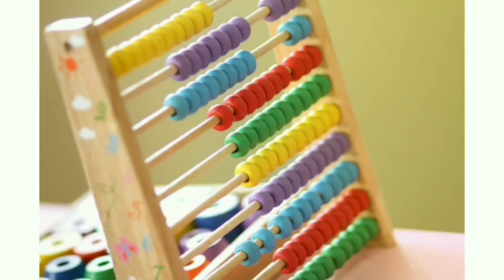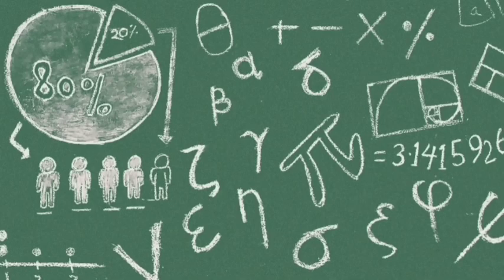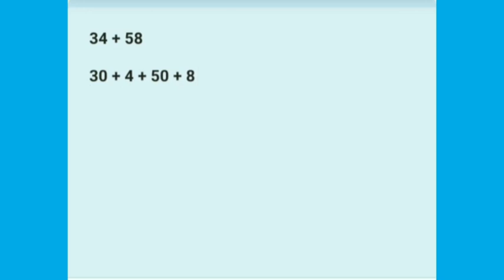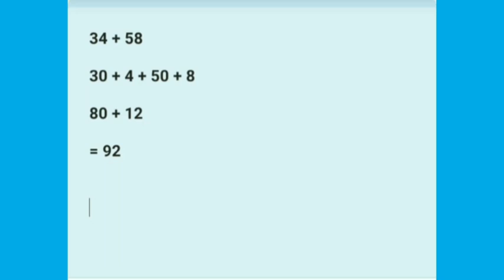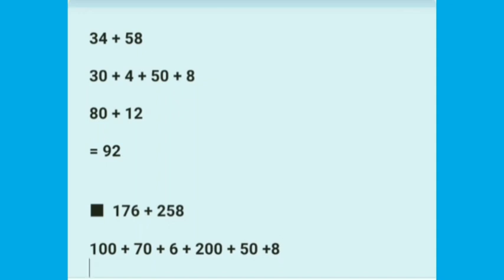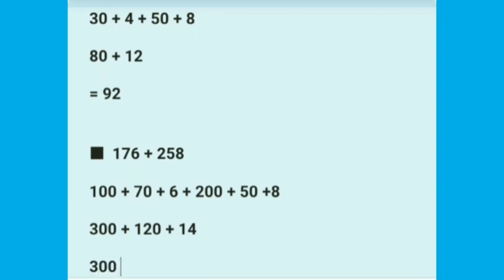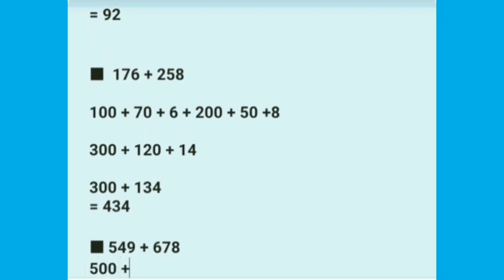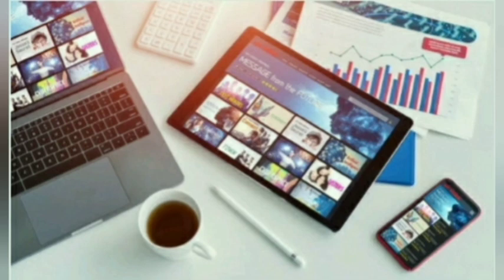Mathmatics Quiz Number -1 ! With Mental Math Techniques As Solutions !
Video Editing : Arjuman Ara
Voice              : Arjuman Ara